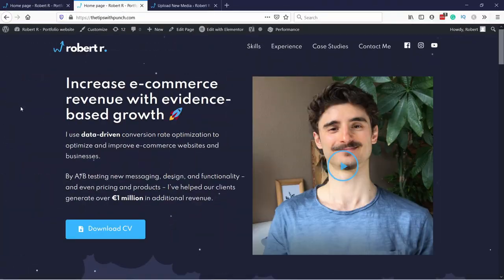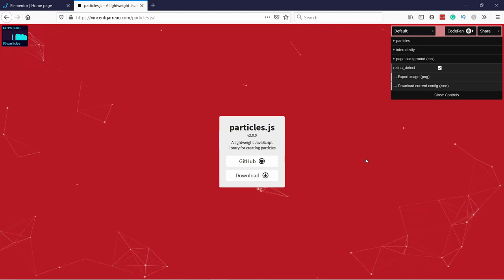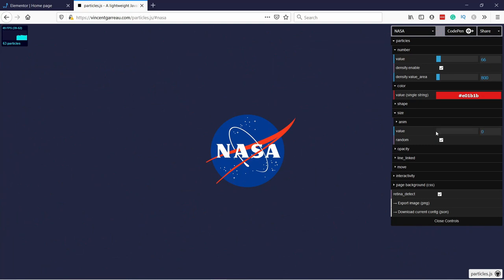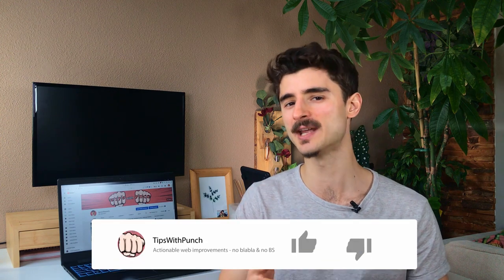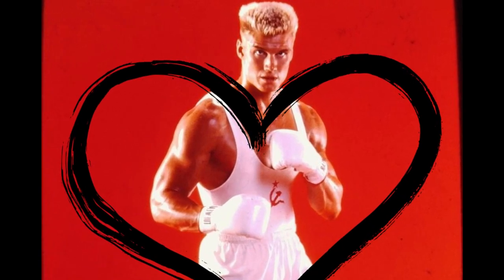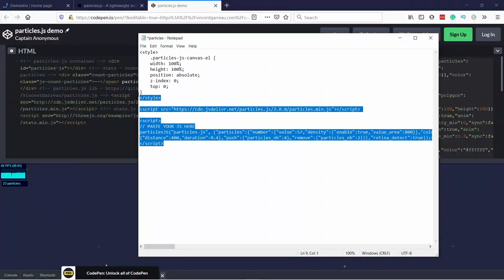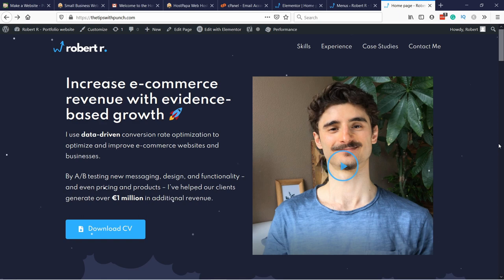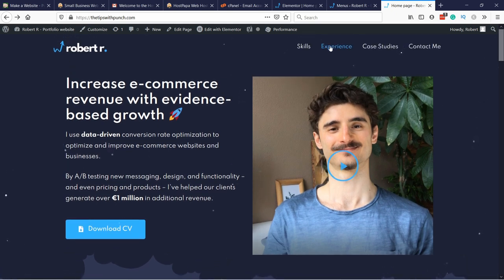Create Interactive Background in Elementor (Particles JS in Wordpress)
I’ll show you how to create an interactive background in Elementor. So you can add a cool particle effect anywhere in Elementor. We will be using a popular javascript library called particles.js and you won’t need any coding skills or plugins for this.

00:00 Intro

00:55 Generate particles
First, let’s take a look at how you can generate and customize your particles. Head to the description of this video, and click on the first link.

03:28 Add particles JS in the code template
Next, I’ve prepared some extra code so that it will work well in the Elementor structure.

04:57 Add to Elementor
Okay so now we have all the code we need, let’s head to a page with Elementor.

05:24 Give a section a CSS ID
To show interactive particles on the website you need to add a class name to one section so that it will work.

In this tutorial, I’ll show how to add particles to your website, especially for Elementor. These particles will be floating in the background, so they add a bit more atmosphere to the website. You can animate the particles how you want, as the particles JS gives you the freedom to adjust different things. And the cool thing you can swap the particles with your own image! And make it super fun and creative.